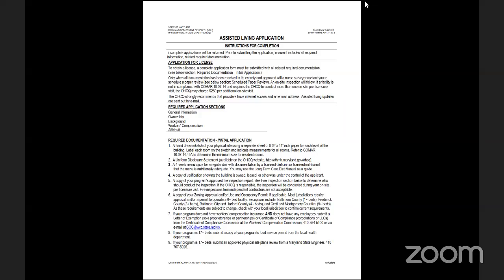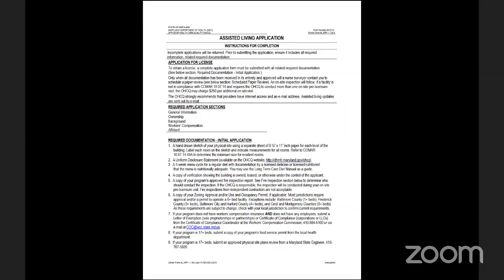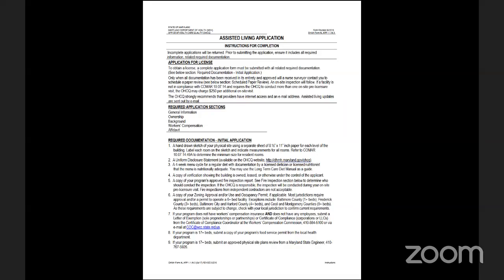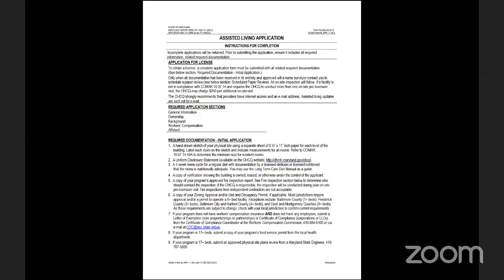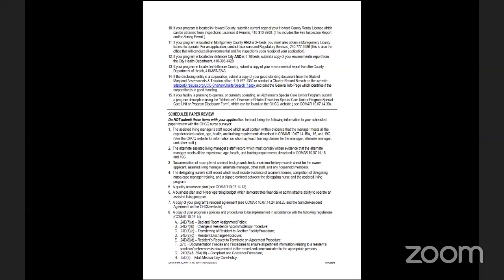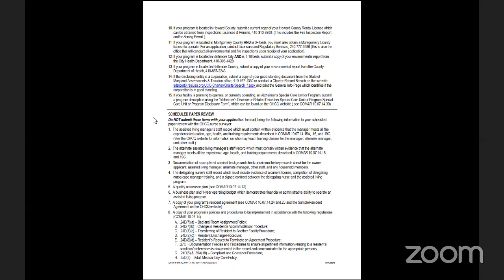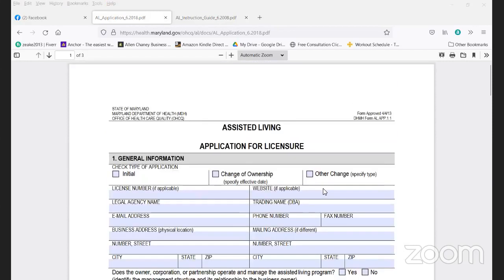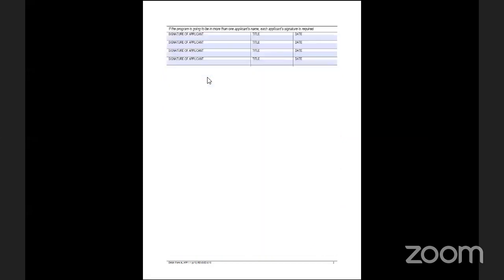ASSISTED LIVING APPLICATION - INSTRUCTIONS FOR COMPLETION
Home Care & Assisted Living Done For You Program (12 Month Coaching Program)